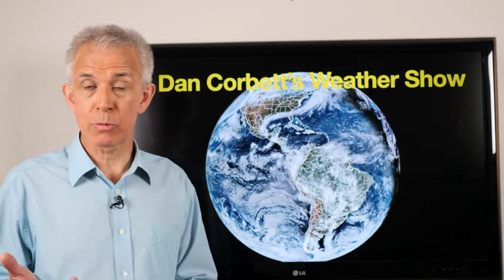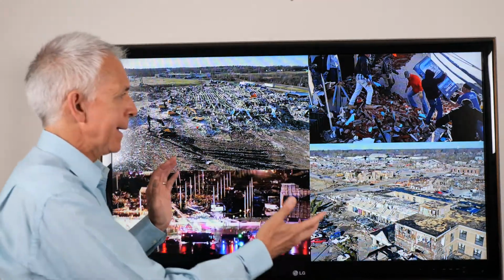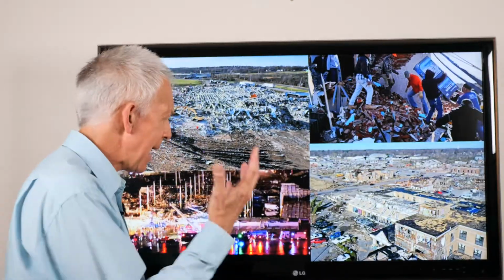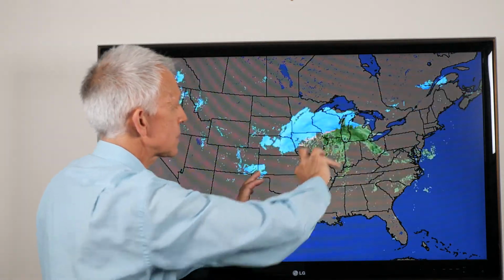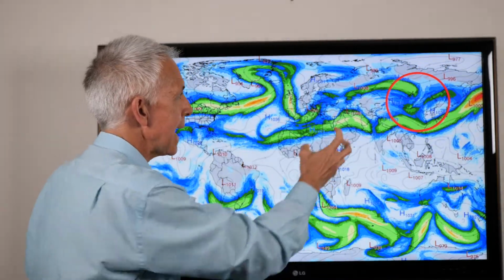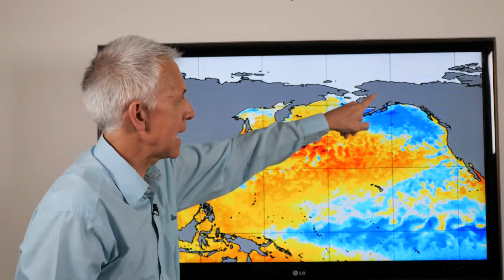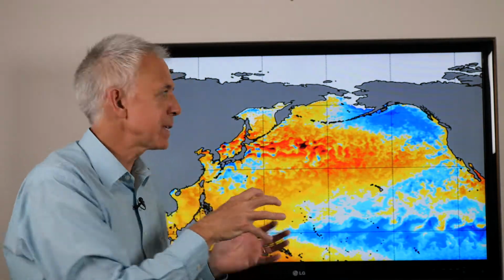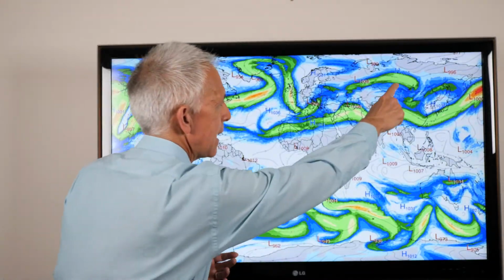Dan Corbett Tornado explainer 13 Dec.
Weatherman Dan Corbett takes a detailed look at the massive tornado outbreak across the Eastern United States. What caused it and where did it start. You might be surprised.